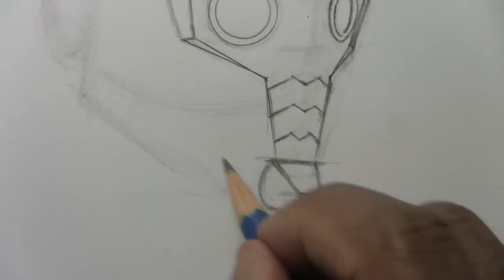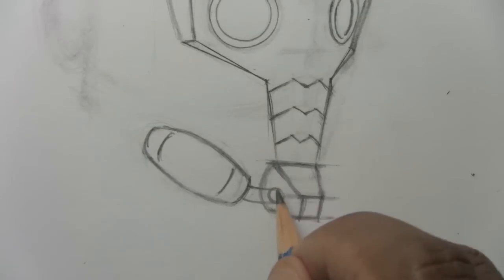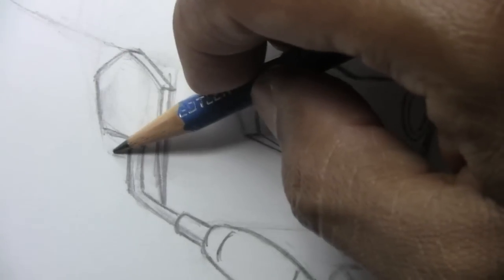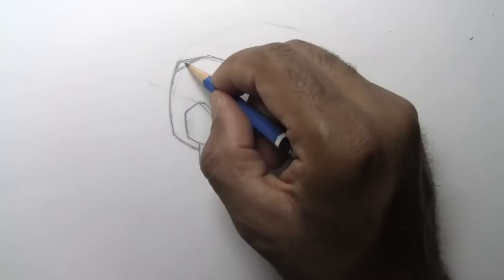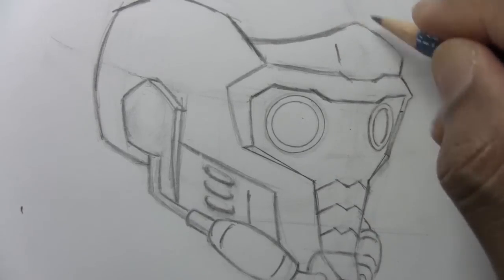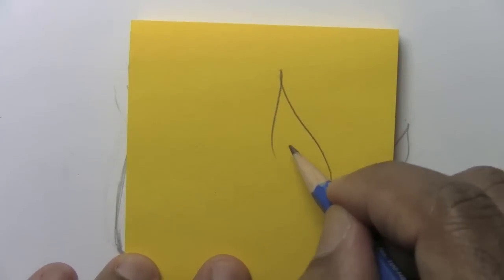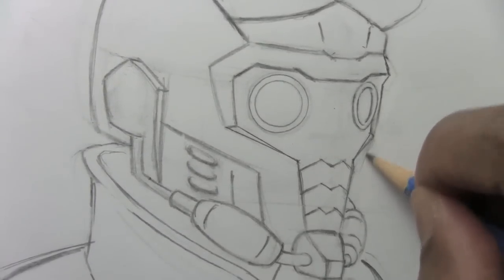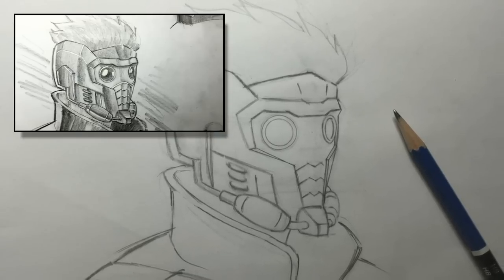How To Draw Star-Lord (Part 2 of 3)